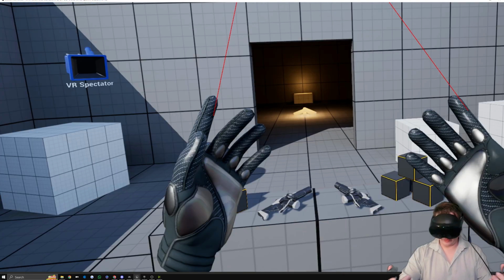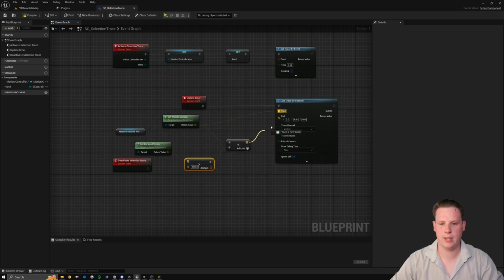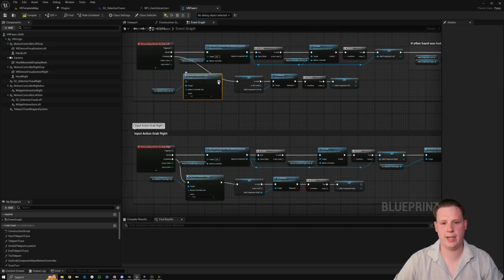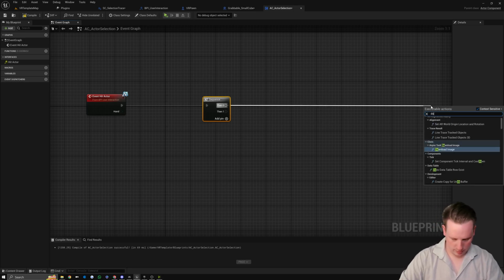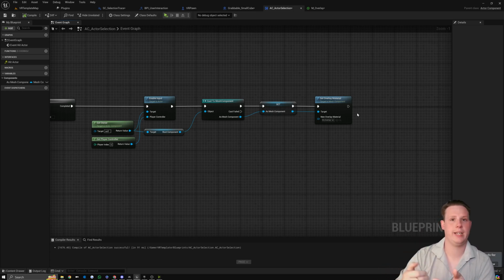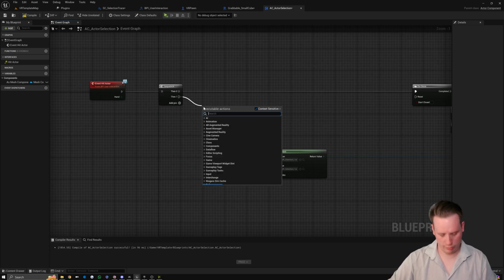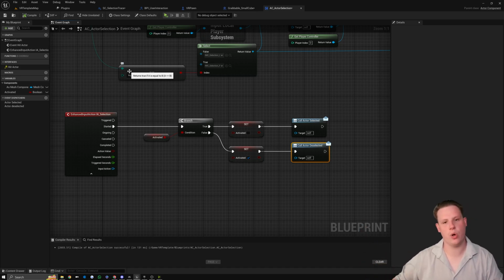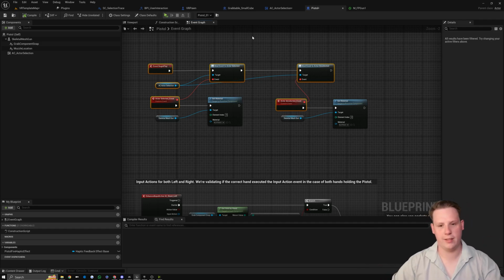How to Create Selectable Actors In VR Using Unreal Engine 5+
► Description
This video covers how to create a modular system for making actors in your level selectable. This allows them to have completely diffrent functionality from each other.

PC SPECS:
► RTX 2070 Super
► I9-9900K
► 32GB Ram
► 2TB SSD

Equipment
► Keyboard: HyperX Alloy Origins
► Mouse: Anker® Ergonomic Optical USB Wired Vertical Mouse
► Mic: Trust GXT 232
► WebCam: Jelly Comb
► Screen: AOC I2367fh 23-inch LED x 2
► Headset 1: Oculus Quest 128GB
► Headset 2: Oculus Rift + Motion Controllers
► Headset 2: Oculus Quest 2
► Graphics Tablet: Wacom Cintiq 13hd